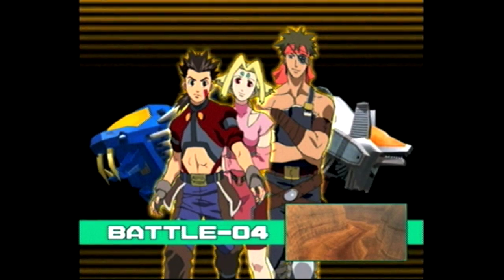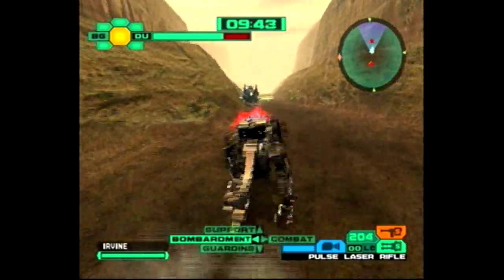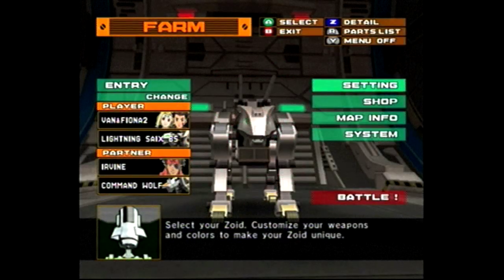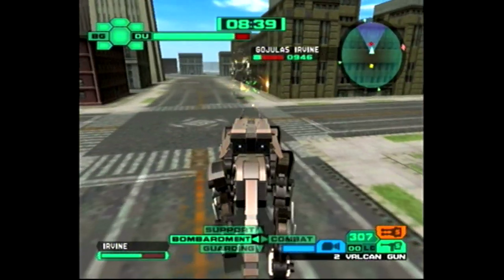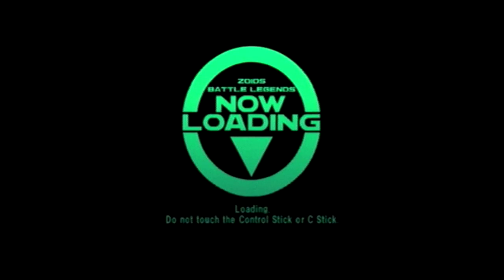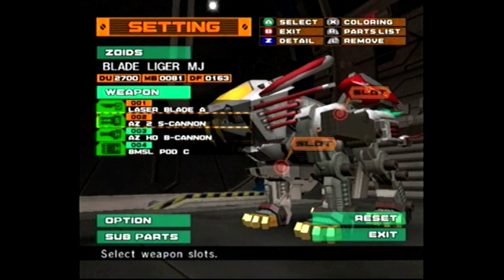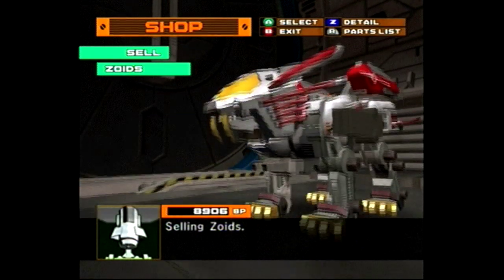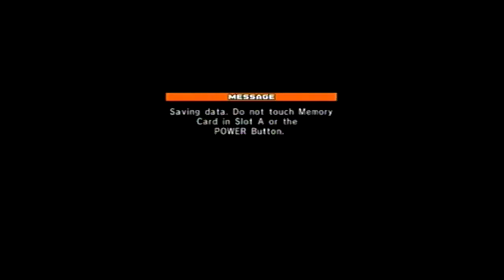Let's play Zoids Battle Legends part 14 Blade Liger Mirage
part 14, more tournament mode, we buy a blade liger finally.